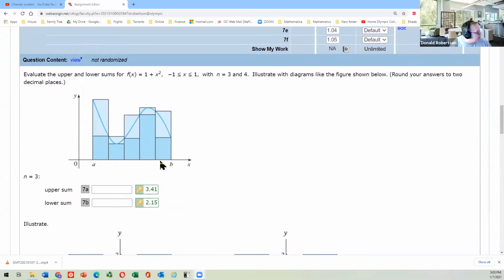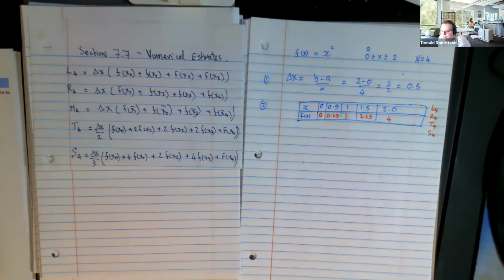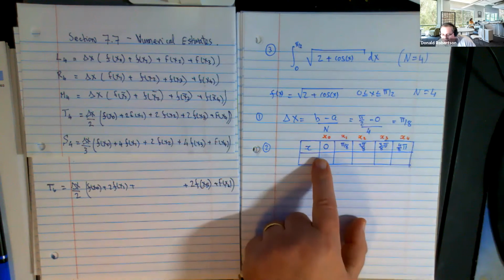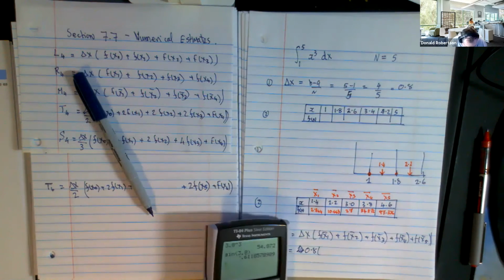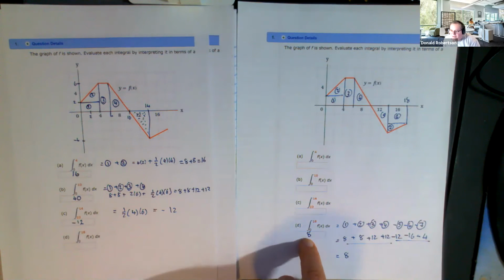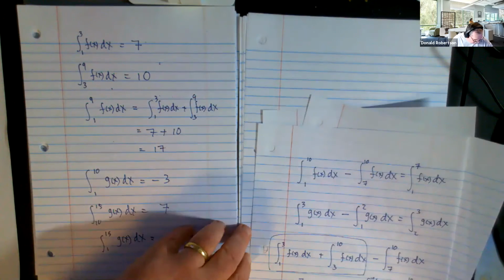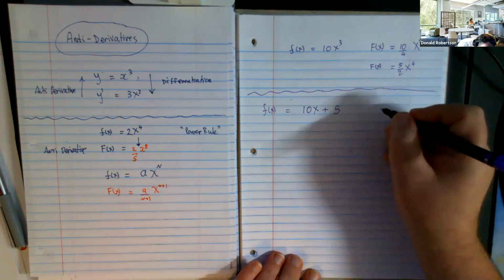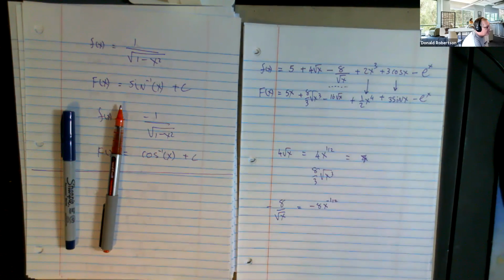Math 152 Lecture 2 Thur 7th Jan